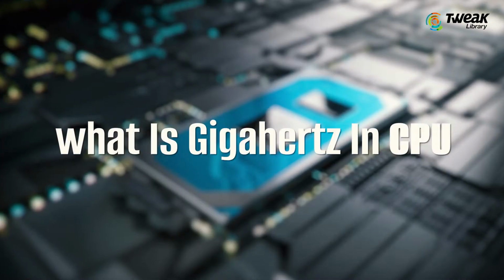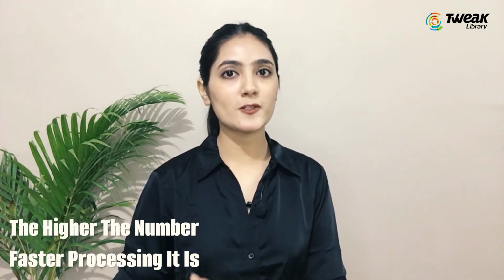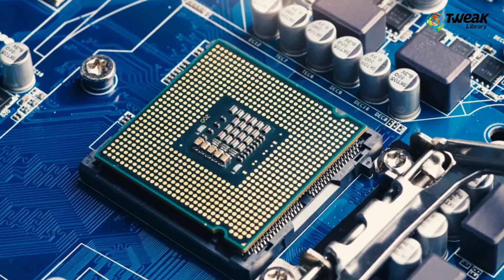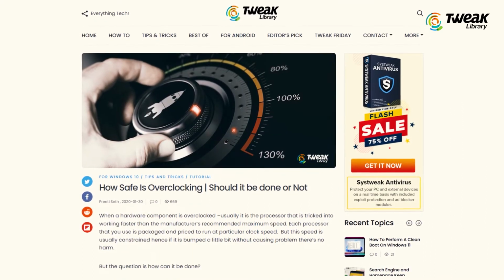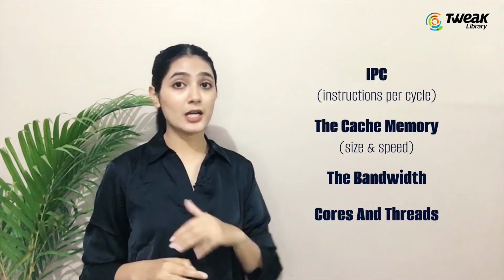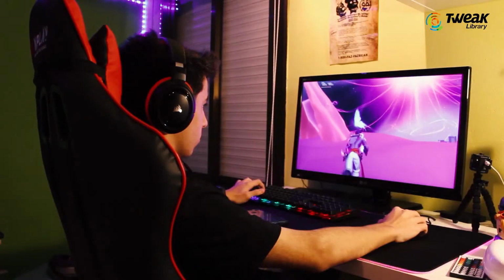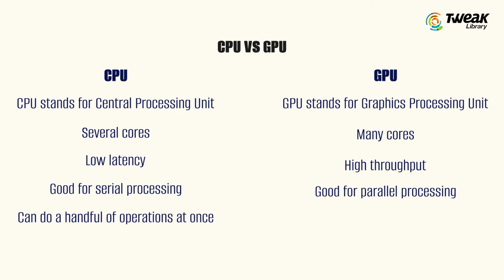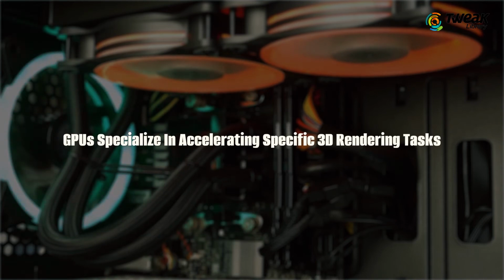What is the role of CPU GHz When It Comes To Performance? - Tweak Friday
What is Processor Speed and how much does it matter? Does higher CPU GHz make a computer faster? How much do we actually know about the CPU GHz when purchasing a laptop? Are they solely responsible for increasing the speed of your computer? Are we presented with enough information on the advertisements as per the need? All these queries are answered in this TweakFriday video. Watch the complete video to find out how much it matters to note the CPU GHz while you buy a new computer. If it is indeed the matter of the CPU clock speed which dictates the speed and performance of a computer?